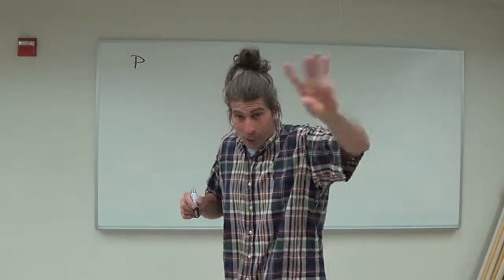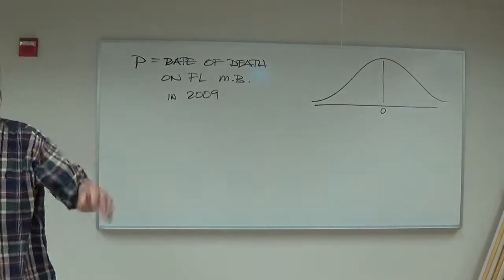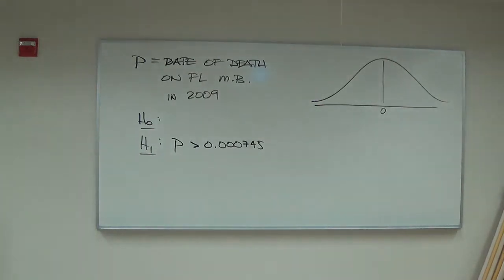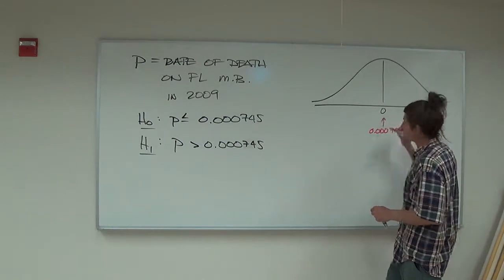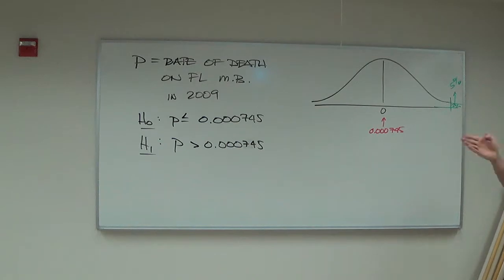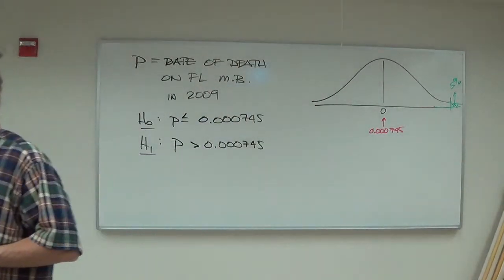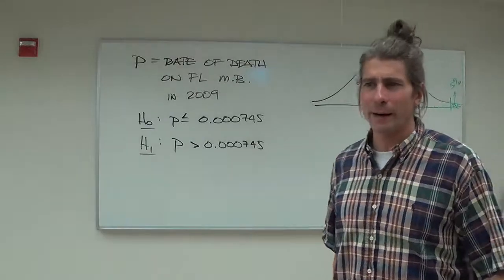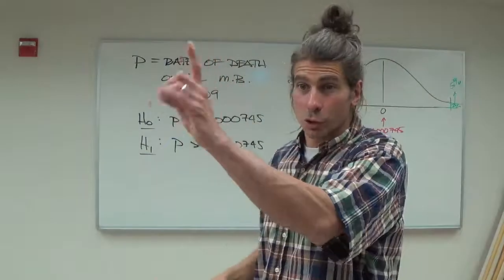5.8.14 (Single Proportion Hypothesis Testing, the finale! - part 5)